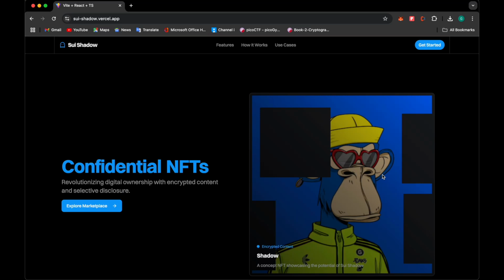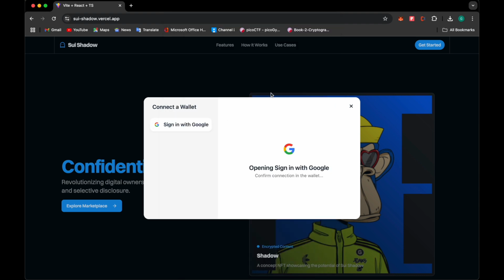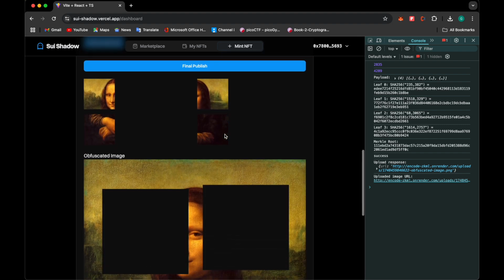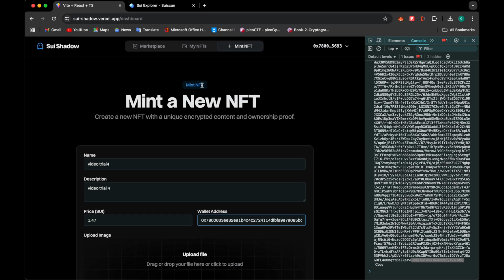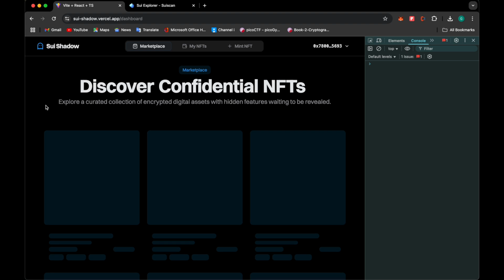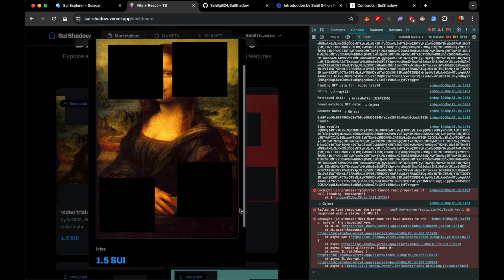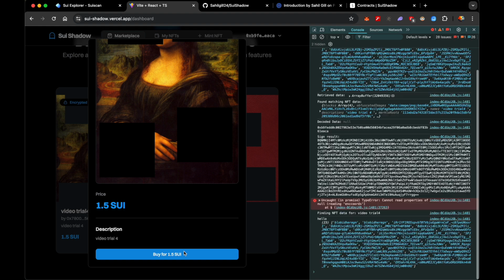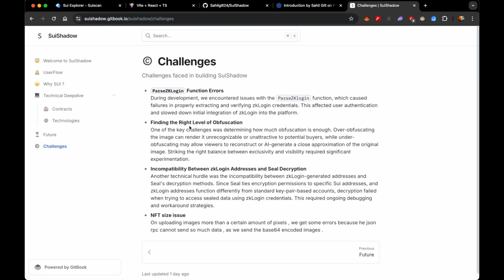Sui Shadow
Sui overflow 2025